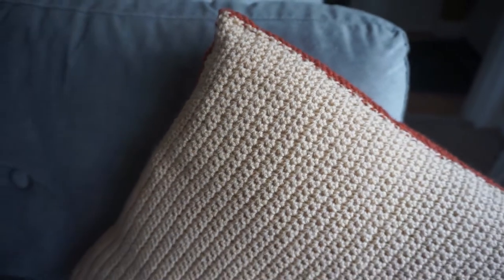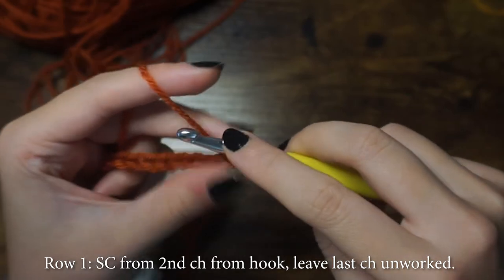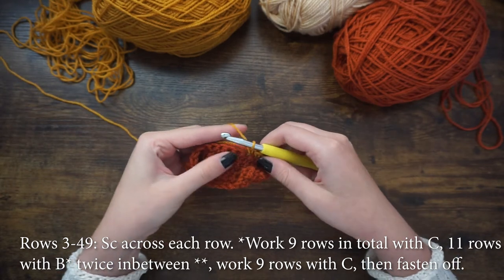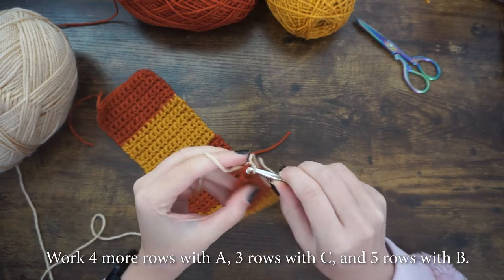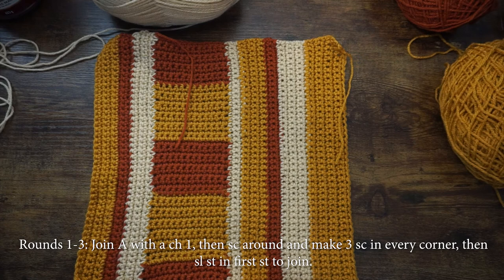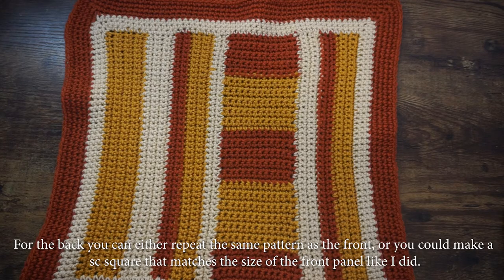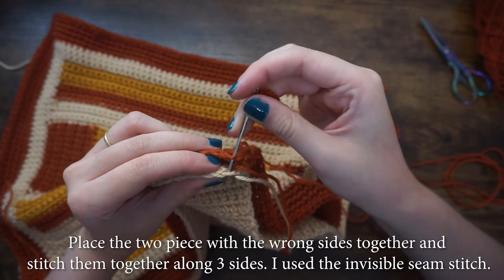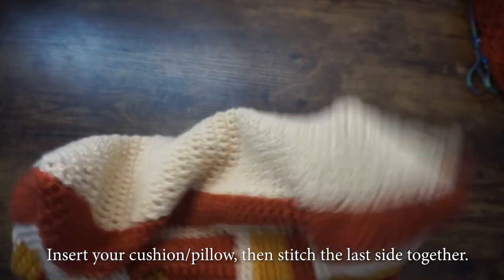CROCHET A STRIPED CUSHION COVER | Crochet tutorial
In today's tutorial I will show you how to crochet a STRIPED CUSHION COVER!

🌸 Items used in this video:

Stylecraft Special DK Copper
Stylecraft Special DK Stone
Crochet hooks

TIMESTAMPS
0:00 Intro
0:33 Materials
0:42 Middle panel
1:16 Row 1
1:41 Row 2
2:01 Rows 3-49
2:33 Changing colours
3:04 Left panel
3:10 Row 1
3:23 Rows 2-12
3:46 Right panel
3:53 Rows 1-23
4:34 Edging rounds
5:40 Back panel
5:51 Assemble cover
6:02 Invisible seam stitch
7:13 Insert cushion and stitch last side together
7:40 Finished product!

Happy crocheting!